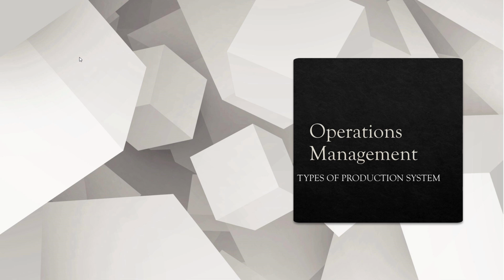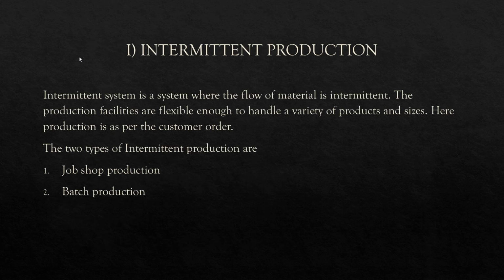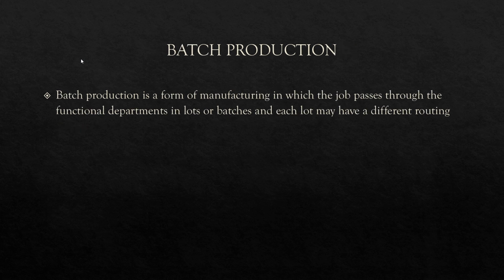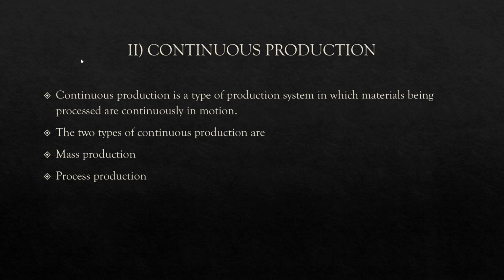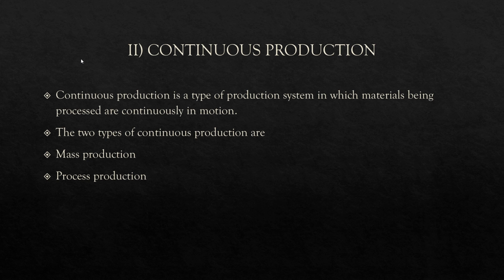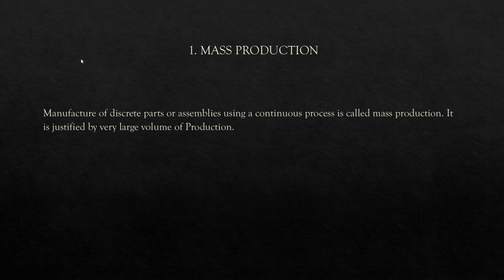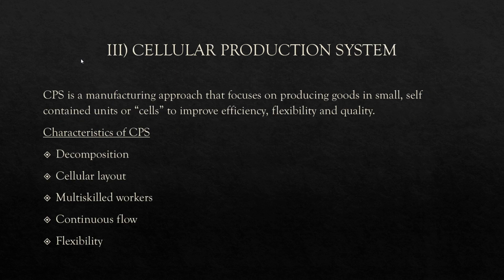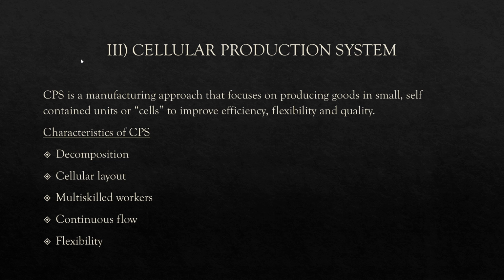TYPES OF PRODUCTION SYSTEM | BBA, BBM, MBA